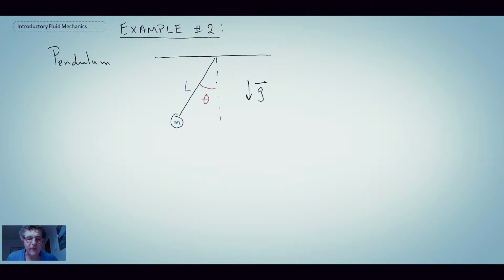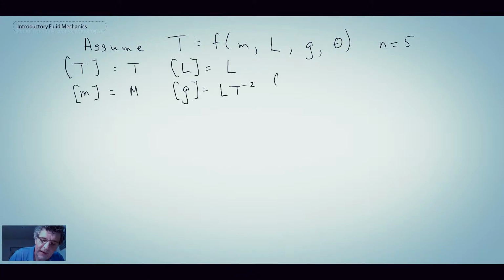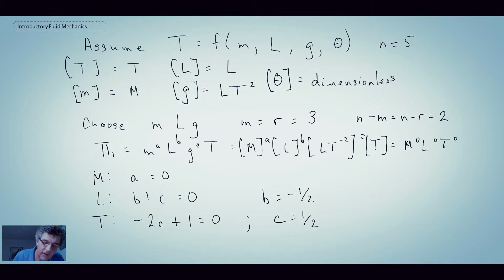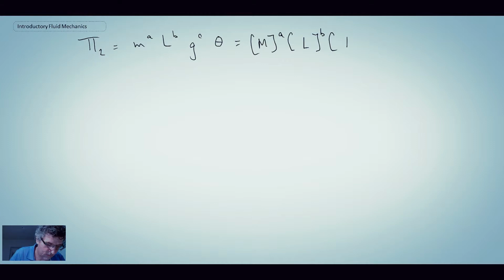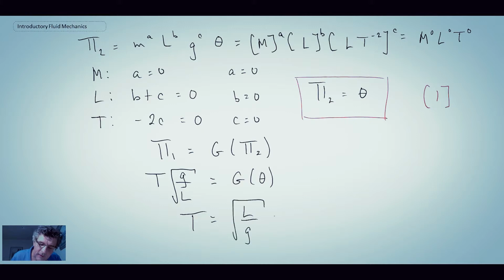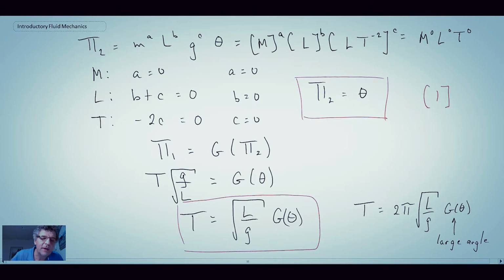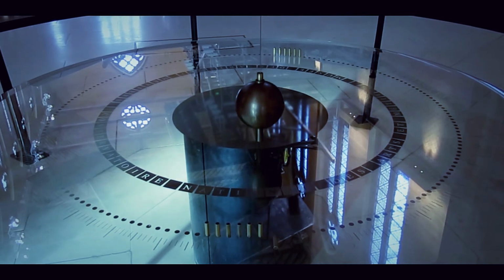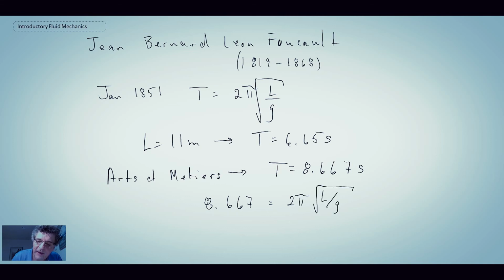Introductory Fluid Mechanics L14 p5 - Buckingham Pi Example - Pendulum